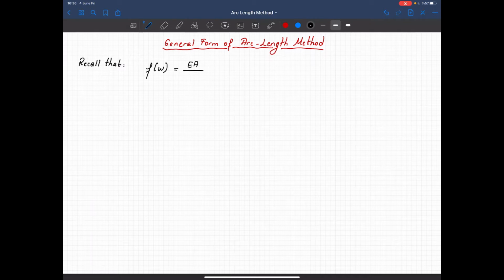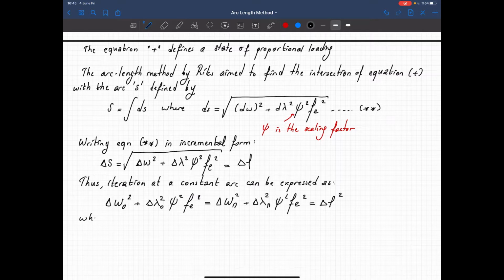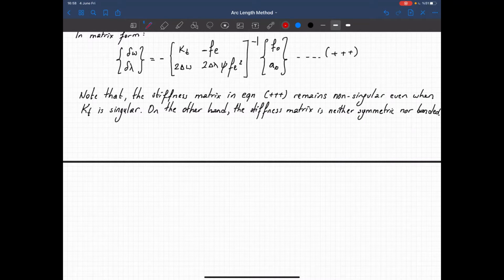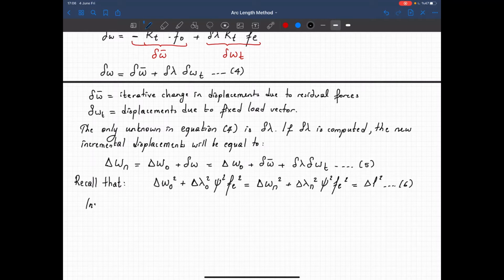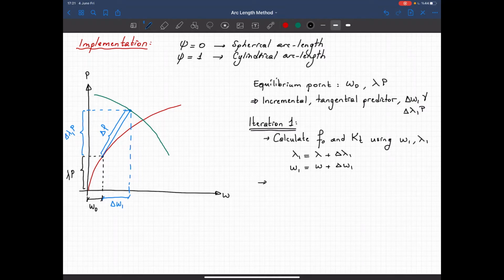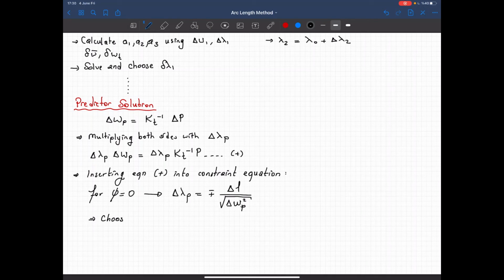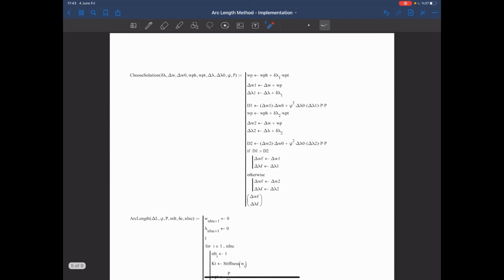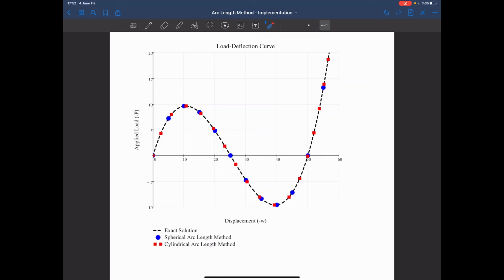CE 583, Arc Length Methods, Week 12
Week 12
Formulation of the general arc-length method, Crisfield's approach, implementation, and example problems.

METU, Ankara